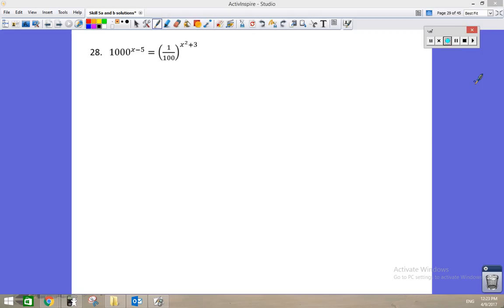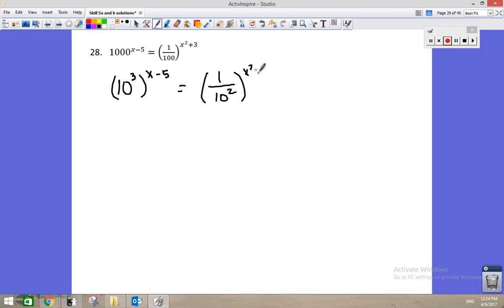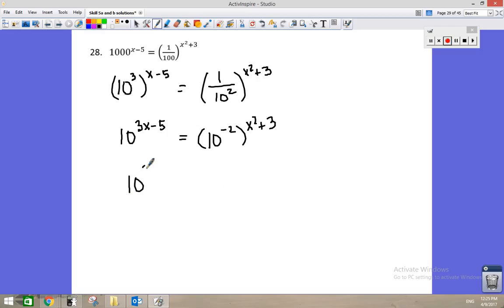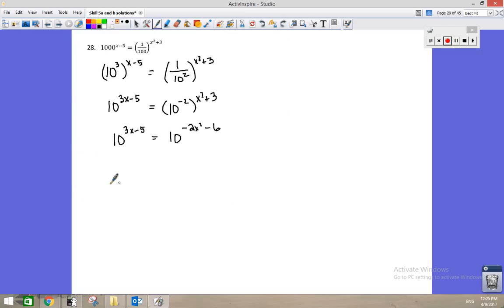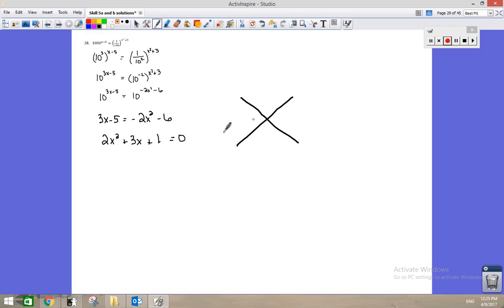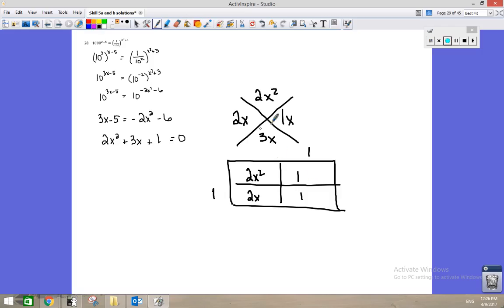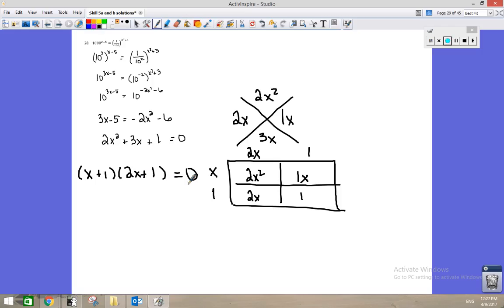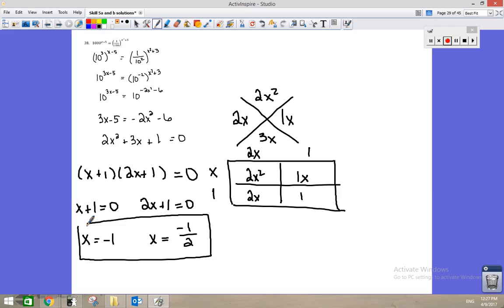GP4 CA Skill 5a&b problem 28 solution